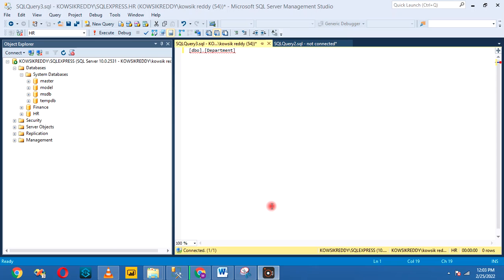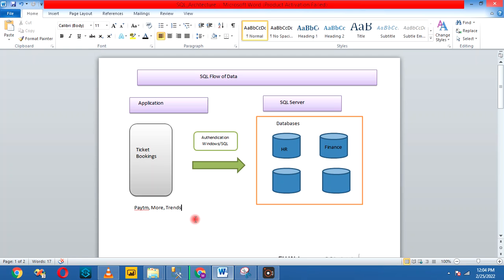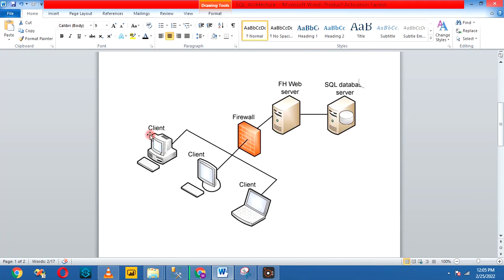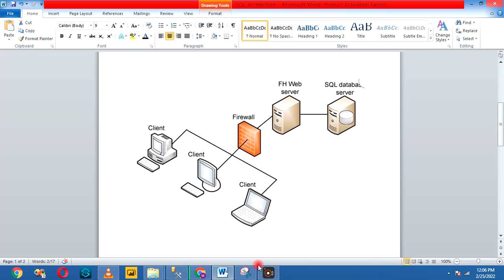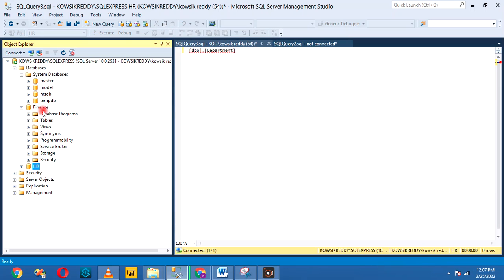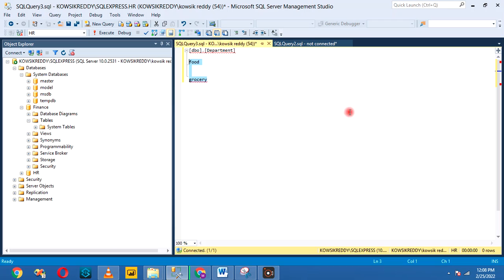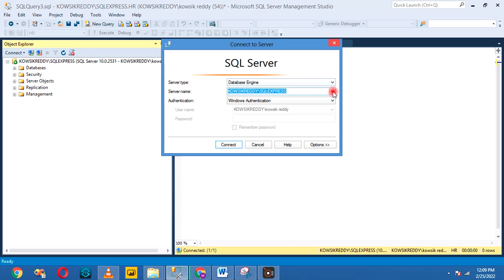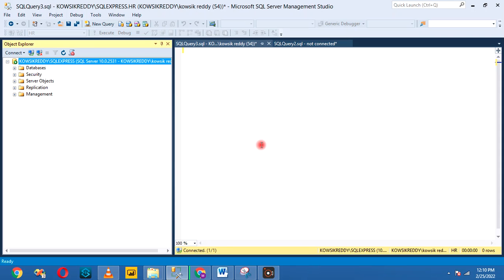SQL DataFlow Front end - Back end